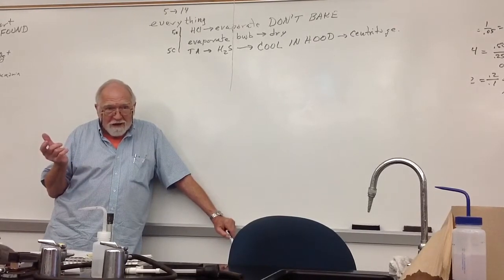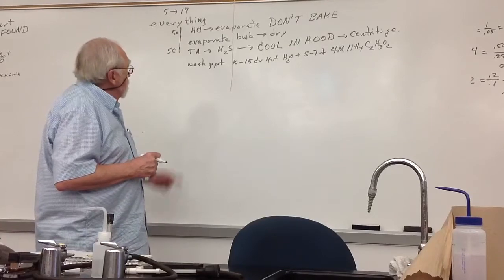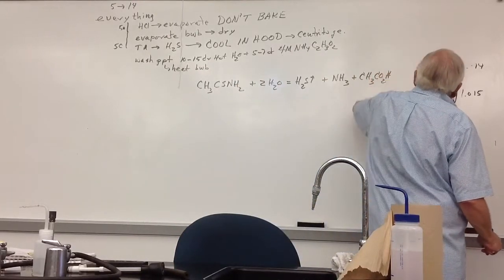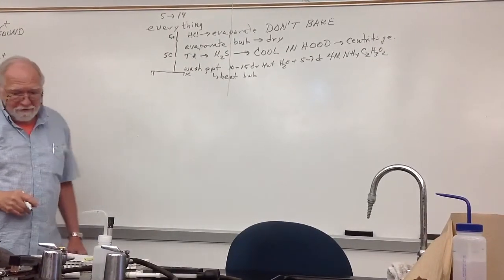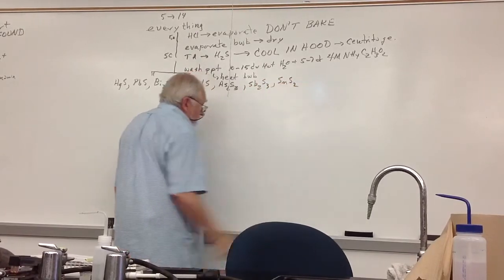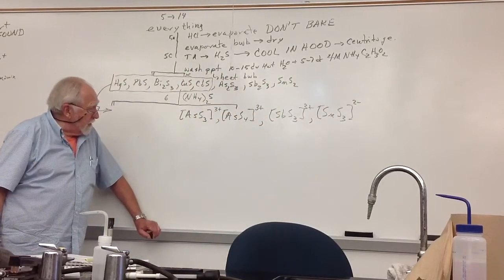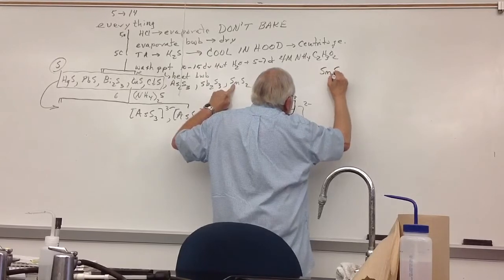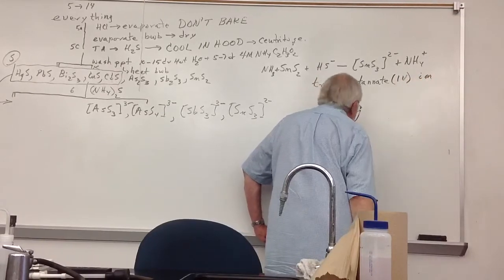Pre Lab Lecture Part 2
Weds 9-12-12